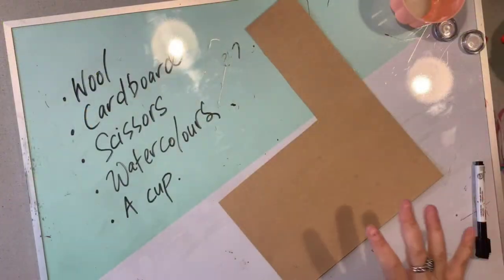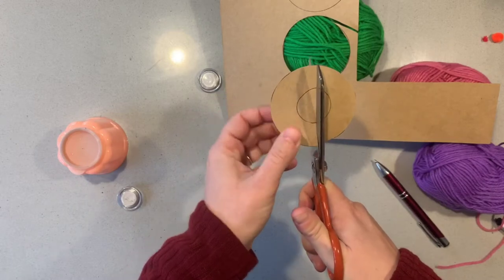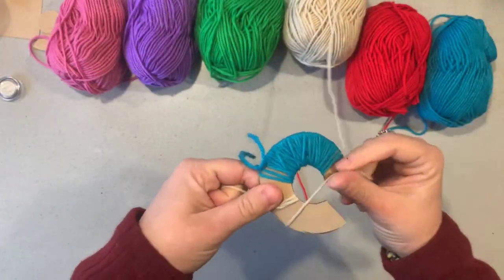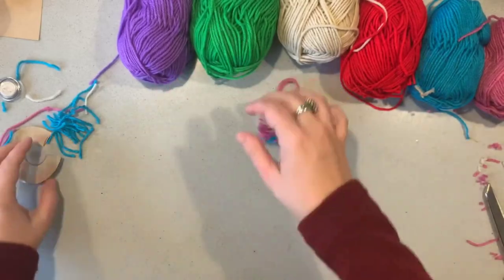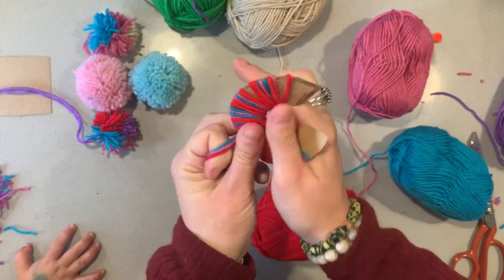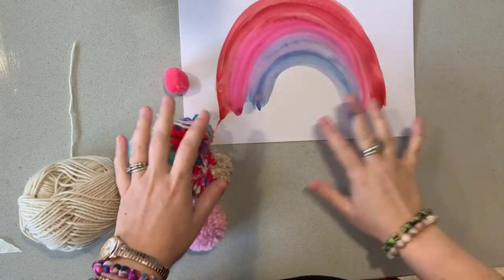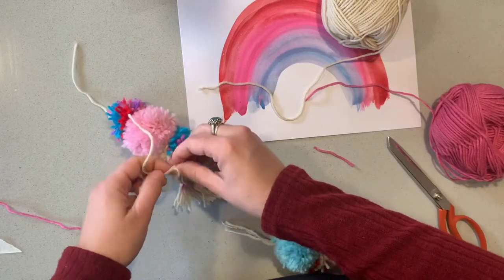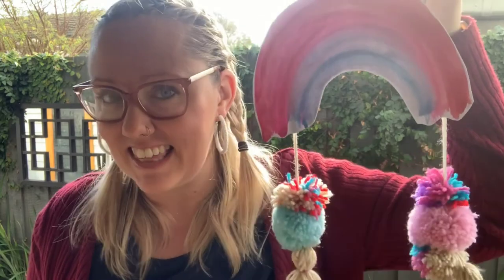ART VIDEO: How to make POM POMS using wool with Kerri Bevis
FOLLOW @Artlife. Art lessons on Facebook and TAG us in any artworks you create from our videos.
How to make you own pom poms: A lesson with wool.
This lesson can be used by adults, teachers or kids as an easy and effective painting strategy. Learn about creating your own beautiful pom poms using an old school method. Then, turn these pom poms into a gorgeous rainbow artwork.  Easy painting strategies are shown and a simple, yet effective artwork is created. .
In this video, Mrs. B, an art teacher and artist, shows you step-by-step how to use acrylics and goes through easy techniques for beginners. This video will help you to create beautiful artwork at home and teach you everything you need to know.

Buy these products for the same effect:
Watercolour palette for kids and adults -